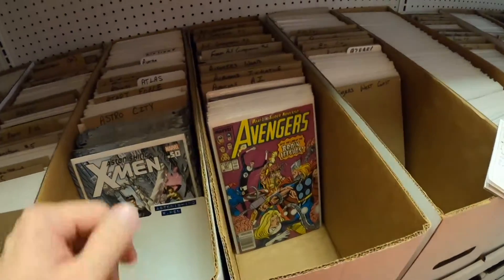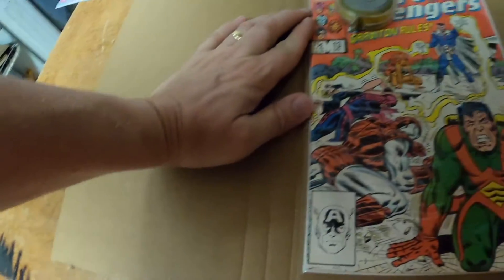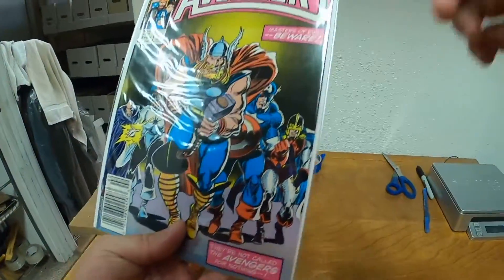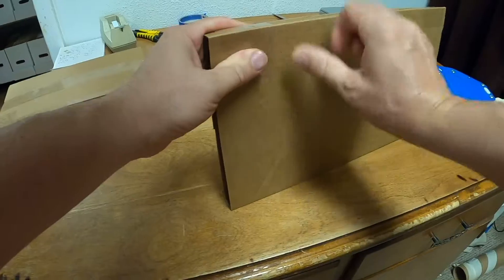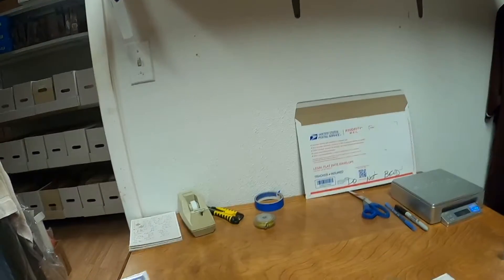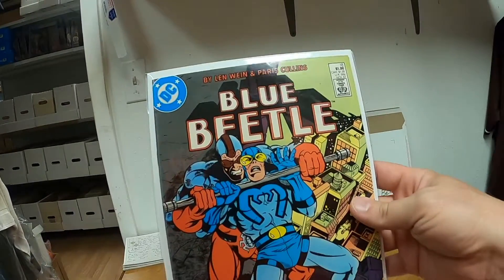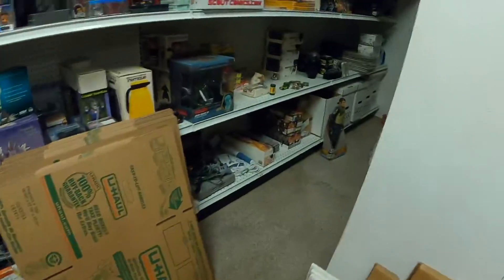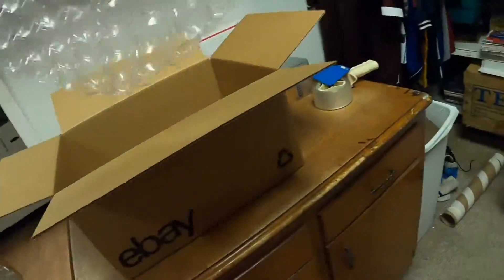Still selling Starbucks coffee mugs. And Pops too!